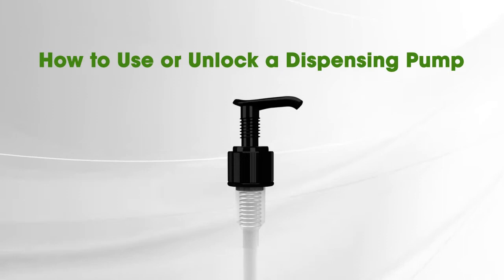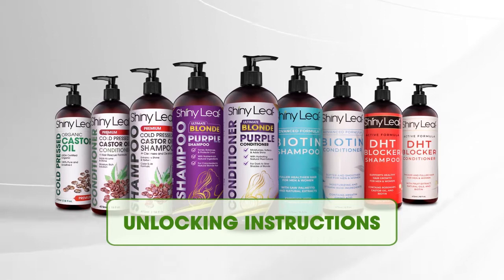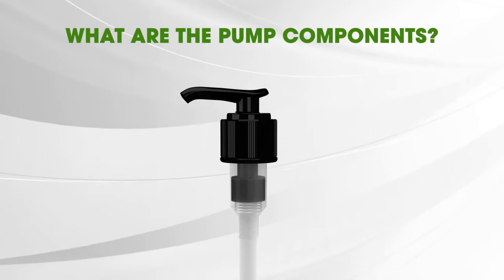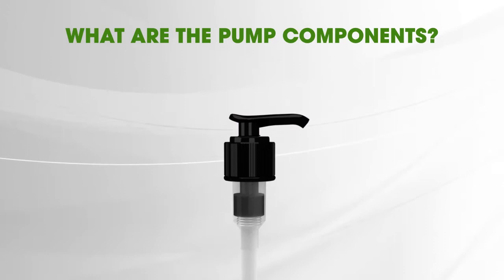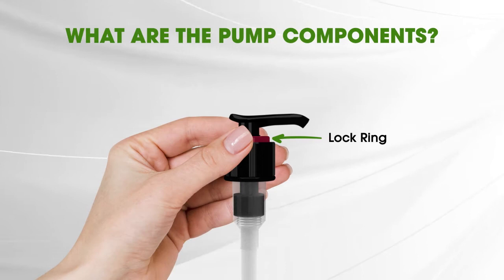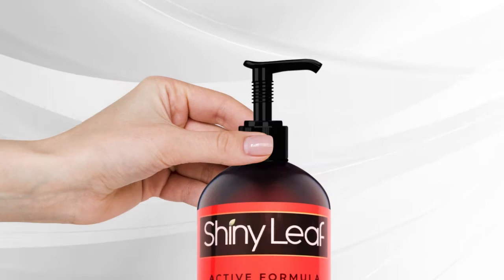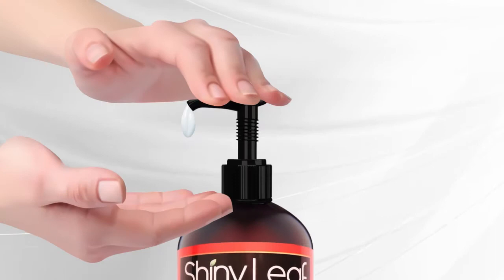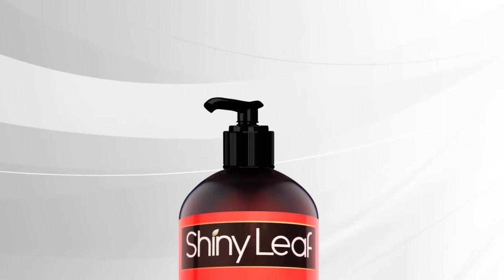How to Use or Unlock a Pump Dispenser for Shampoo, Conditioner, and Lotion Bottles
▶ Watch this short video to learn how to use or unlock a pump dispenser and start using it for our shampoos, conditioners, and natural oil products.

How to Use or Unlock a Dispensing Pump

This short video will show you how to easily unlock and start using your pump for our shampoo and conditioner bottles and even natural oil bottles.

First, let’s take closer look at the components of the pump to understand its lockdown feature. The top of the pump is called the Actuator. It is the dispensing part of the pump where the liquid comes out. Right under the Actuator is the Lock Ring.

To unlock the pump, hold the Lock Ring tightly with your fingers. Then, you need to twist the Actuator to the left to unlock. Now, put the pump right in bottle, secure the collar, and you’re ready to use your product. You will need to press the pump a few times for the liquid to come out. You can press and twist to the right to lock back.